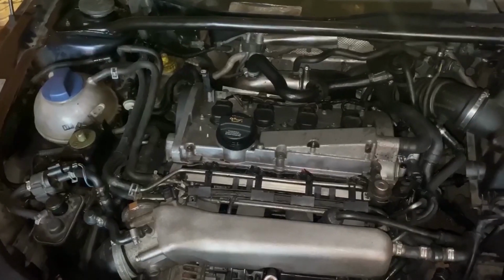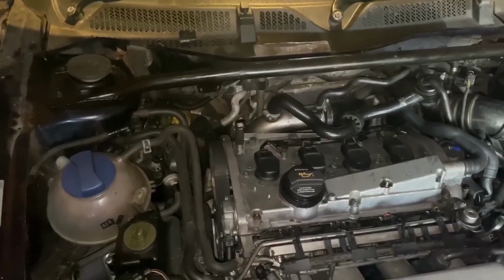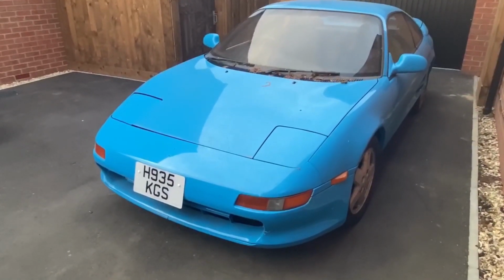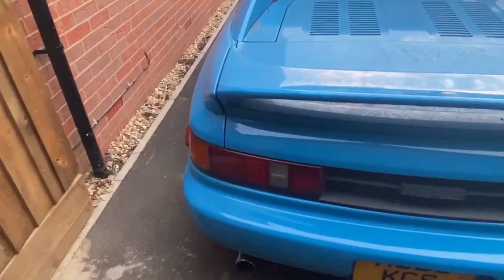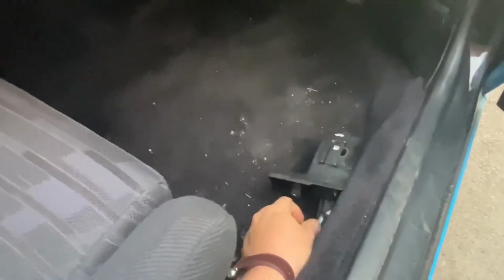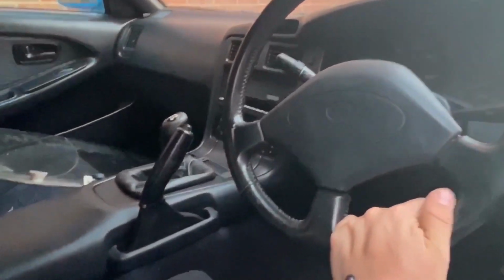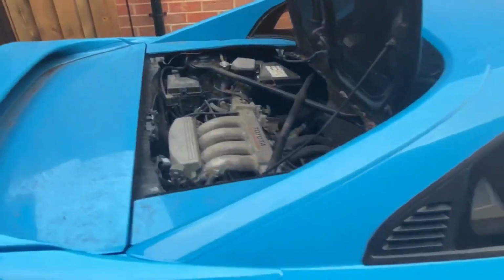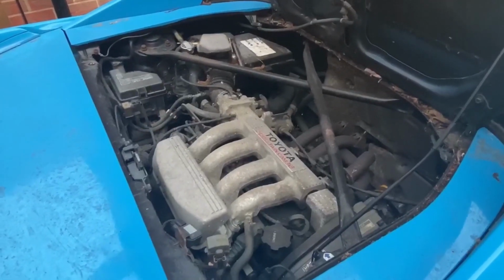Another Project! & Chanel Updates.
Welcome Back!

Today I have a new project to show you all! I know, I know I haven't even finished the TT yet but there are some updates on that too.

Track & Beyond

Song: Dimatis - What Awaits Us